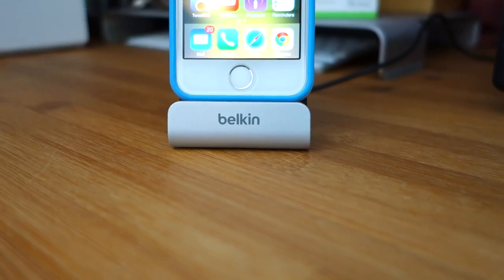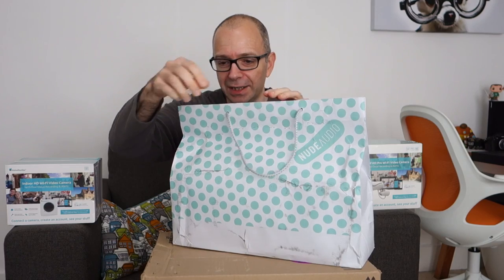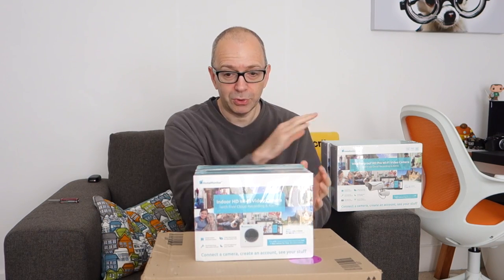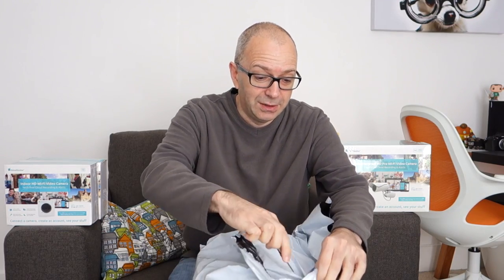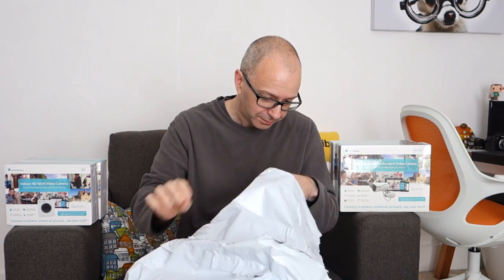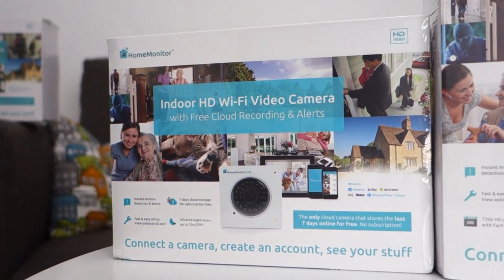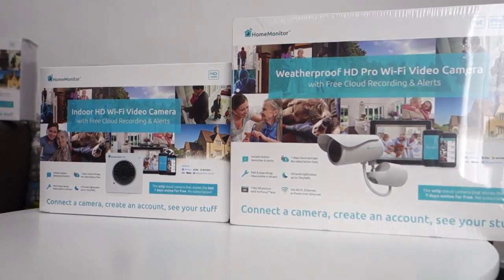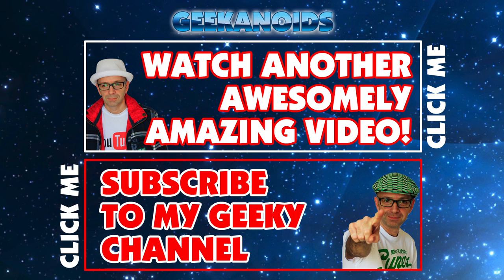Geek Vlog 177 - Home Security & New Locker